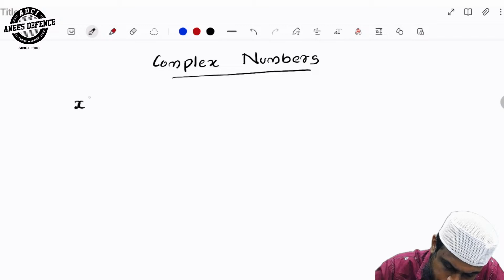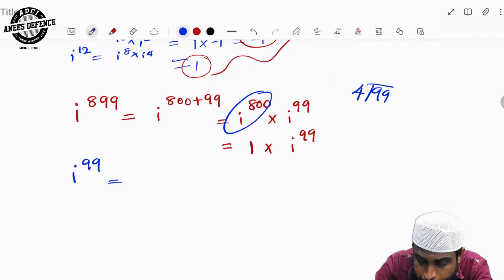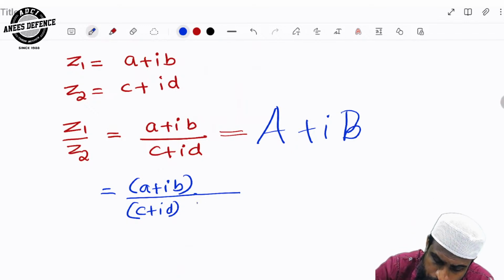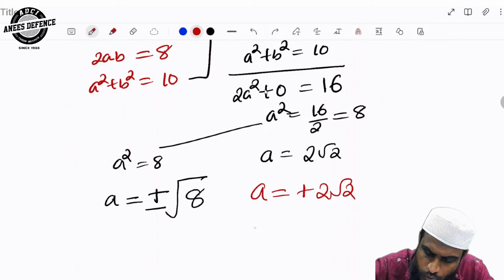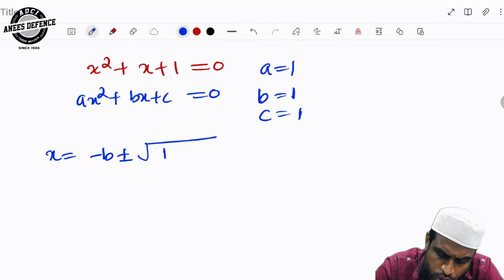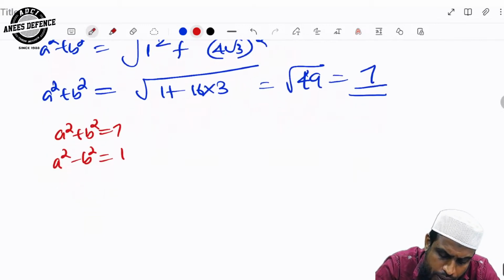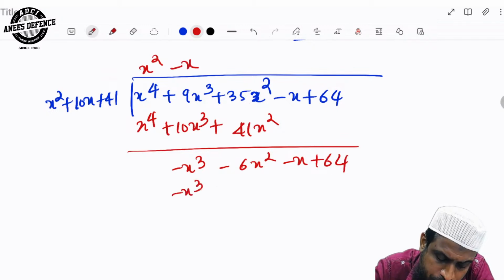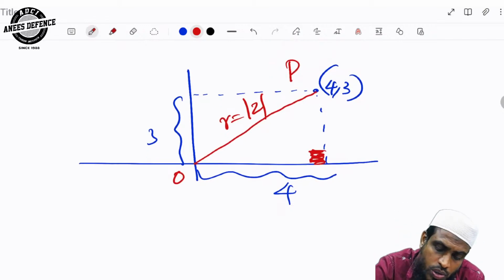NDA MATHS COMPLEX NUMBERS BASICS | ADCl, Pune